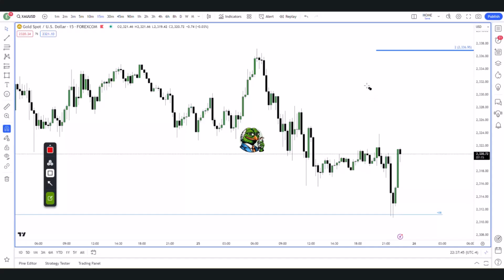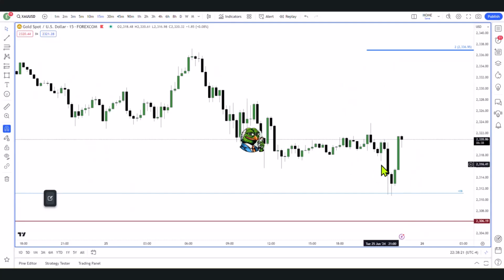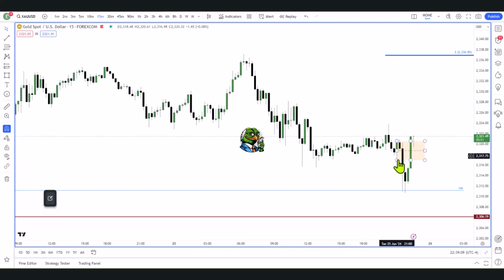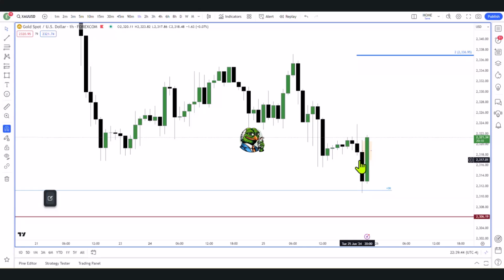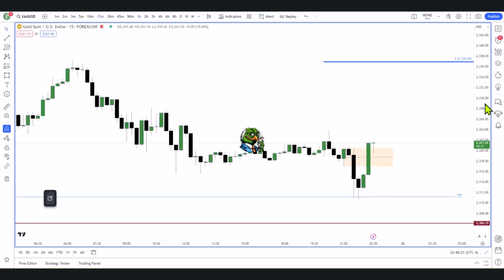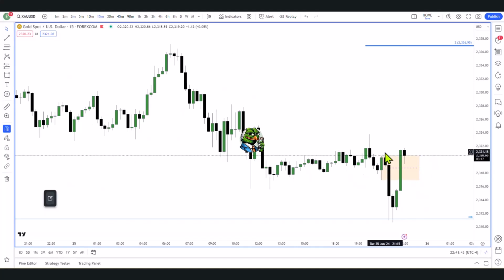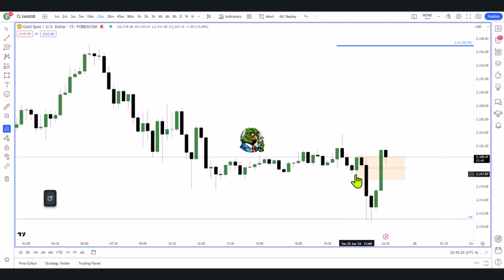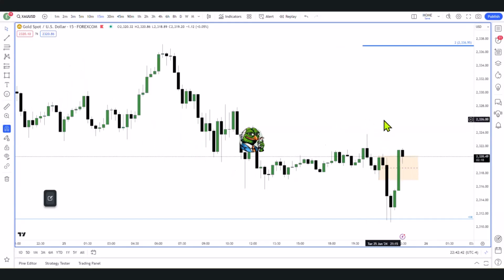GOLD Long Asia Session 26 June 2024